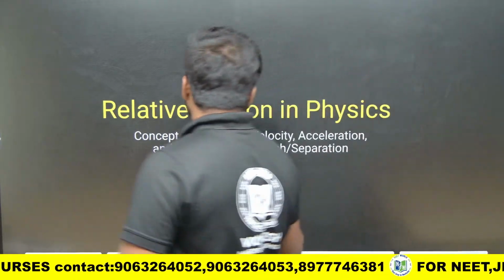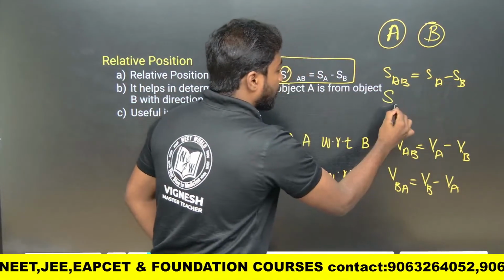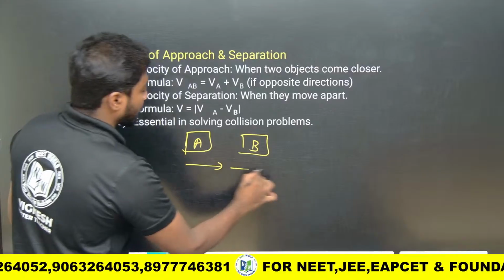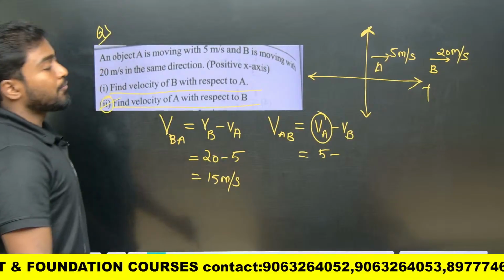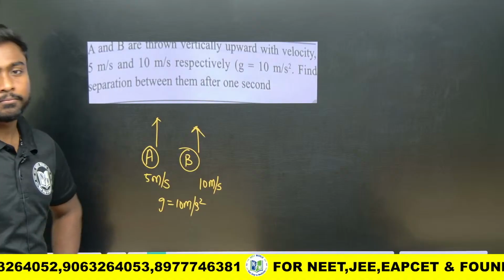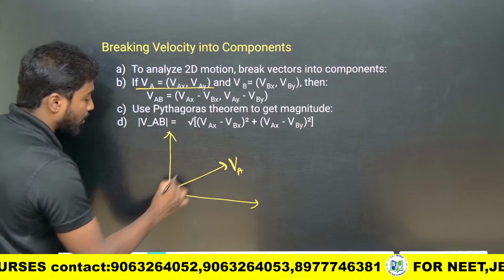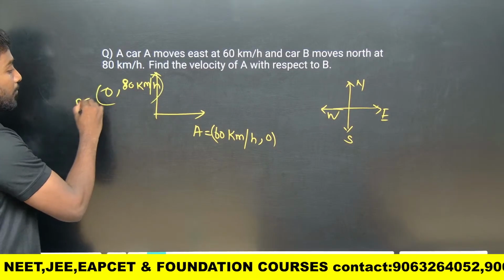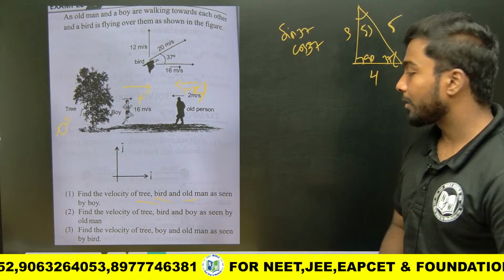🚀 Relative Velocity Made Easy | NEET & JEE 100-Day Physics Crash Course | Vignesh Sir Teaches Best!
In this power-packed session, our expert Physics mentor Vignesh Sir breaks down one of the most confusing yet important concepts – Relative Velocity – in the simplest way possible. Whether you are preparing for NEET or JEE, understanding relative motion is essential for scoring high in Mechanics.

This session covers conceptual clarity, shortcut tricks, and problem-solving techniques to make Relative Velocity your stronghold topic!

🧠 What’s Covered in This Session:

Fundamentals of Relative Velocity in One and Two Dimensions

Frames of Reference and Directional Concepts

Boat–River Problems, Rain–Man Problems

NEET + JEE Level Objective Questions with Tricks

Real-Life Visualizations for Better Understanding

🏥 About NEET World – Your Step to Medicine:
NEET World is India’s most trusted and fast-growing learning ecosystem dedicated to NEET aspirants. Our vision is simple: To make every dedicated student a future doctor. With expert faculty, smart strategies, and consistent motivation, NEET World helps students bridge the gap between dreams and reality.

Whether you're aiming for a government MBBS seat or excellence in academics, NEET World is truly your step to medicine.

🚀 Join our 100-Day Crash Course to strengthen your core concepts, revise high-yield chapters, and boost your NEET/JEE scores under the best mentorship!

👨‍🏫 About Vignesh Sir – Physics Champion at NEET World:
Vignesh Sir is one of the most respected Physics educators with years of experience training NEET and JEE aspirants. His unique teaching style focuses on deep conceptual understanding, application-based learning, and real-time problem-solving. With his calm yet energetic sessions, students begin to see Physics as a subject of logic, not fear.

💡 His mission: To make Physics simple, visual, and score-boosting for every aspirant.

✅ Don’t Forget To:
📲 Share with your NEET & JEE friends!